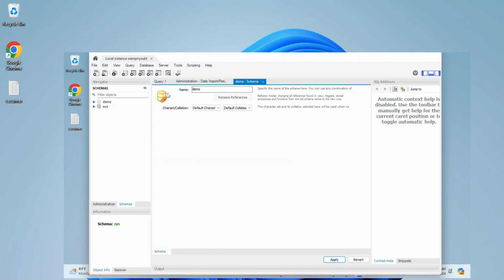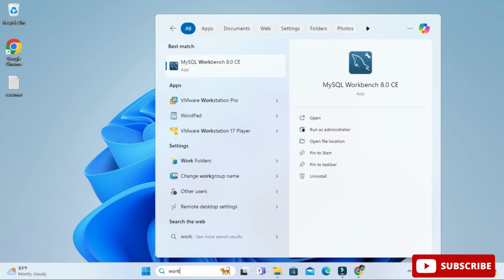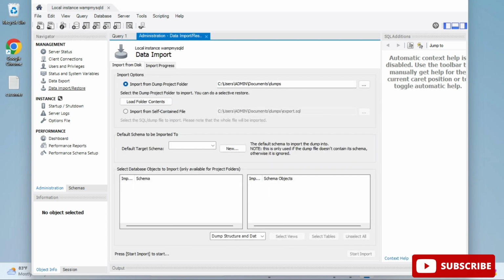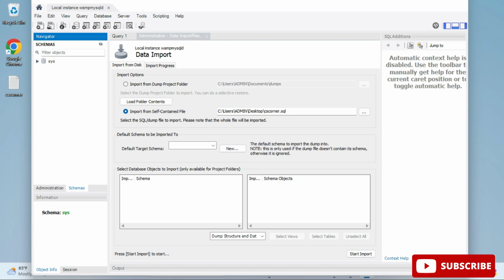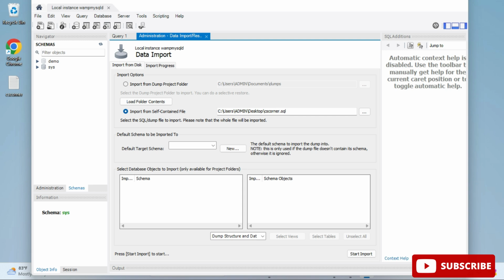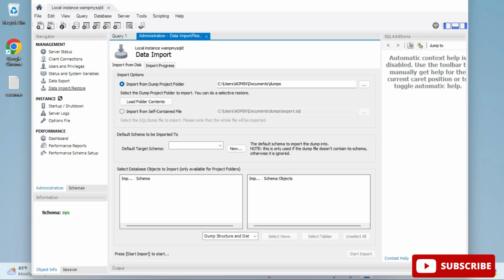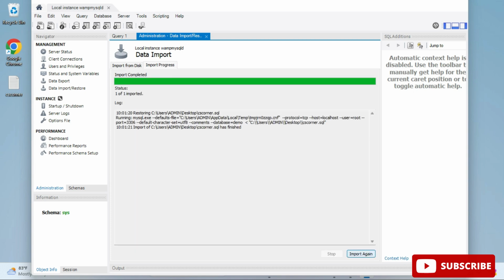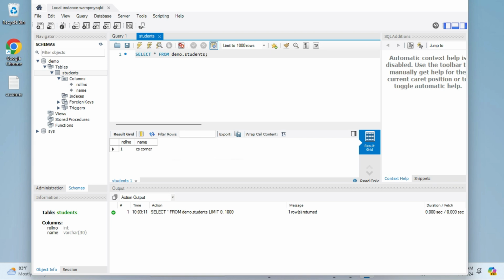How to Import/Restore Tables in MySQL Workbench[2024] | MySQL Tutorial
In this lesson, learn how to  import the data in MySQL Workbench.  MySQL Workbench is a UI for MySQL, i.e. a graphical tool for MySQL Servers and databases.

Channel Subscription:
🎥 Tools I used for recording